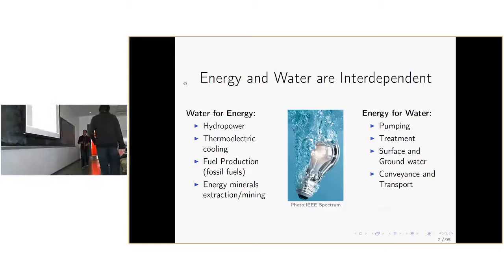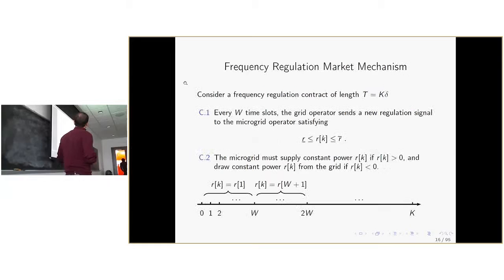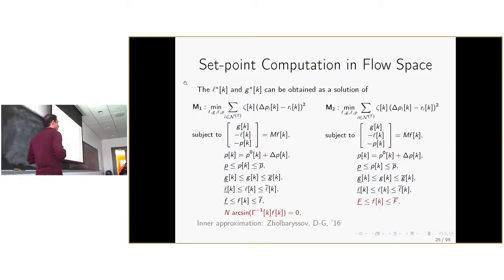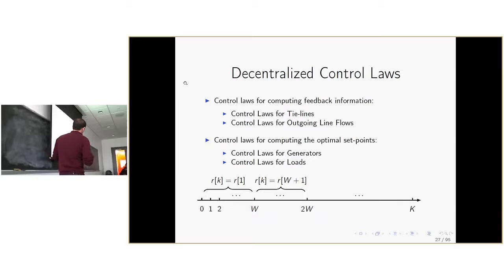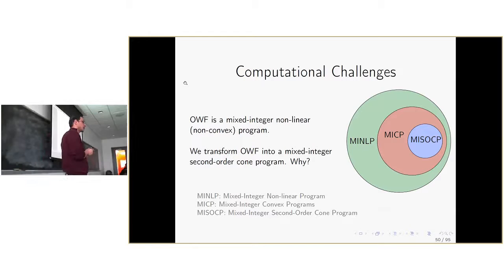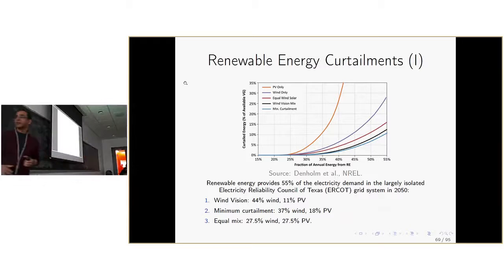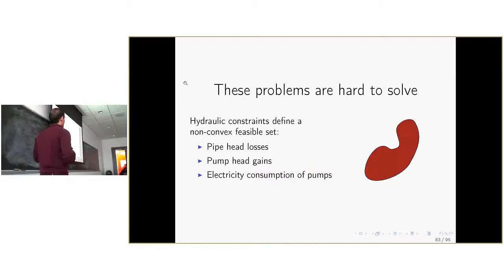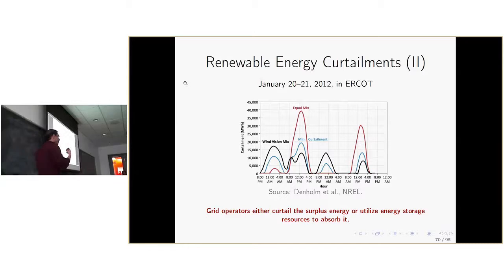February 12, 2018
Seminar on February 12,  2018

"An Integrated Design Approach to Large-scale Networked Infrastructures: Problems of Control" by Dariush Fooladivanda